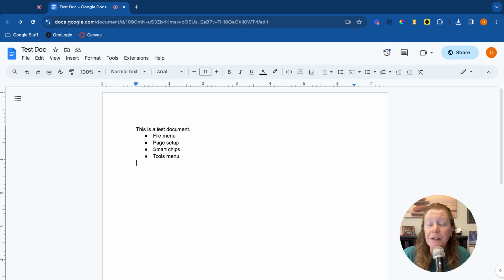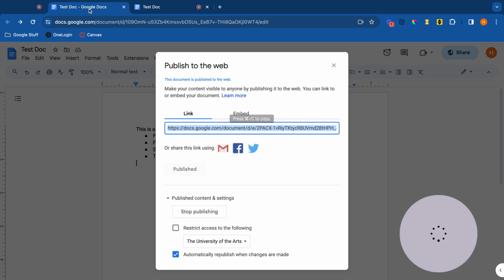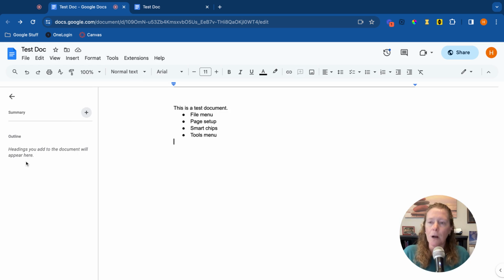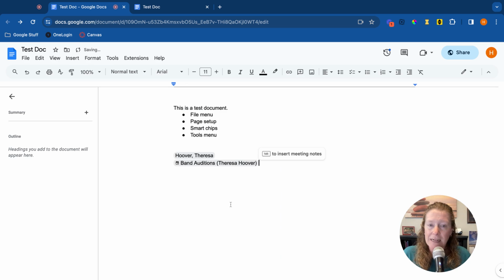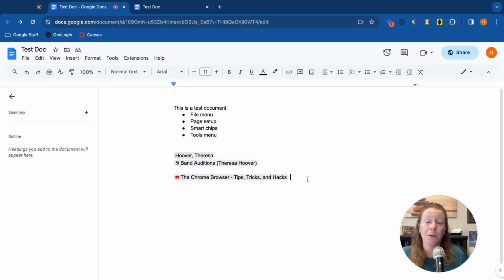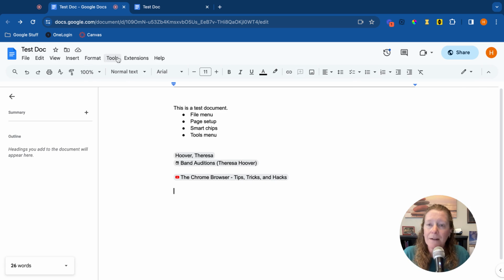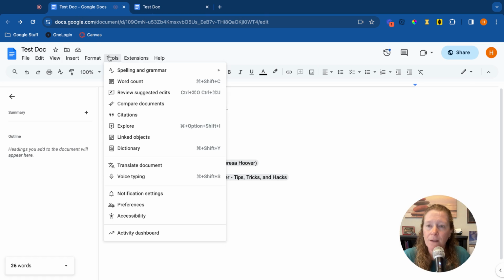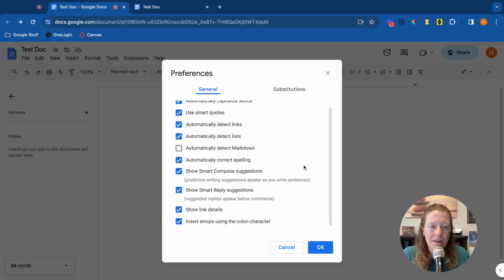Google Docs: Smart Chips, Explore, Translate, and more! (updated 12/23)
This video includes information about Exporting, Sharing, Smart Chips, the Explore feature, and more!
Skills needed for the Google Level 2 Certification exam.

00:08 Downloading Google Docs
00:20 Sharing Google Docs
00:35 Publish to the Web
01:29 Page Setup
02:22 Smart Chips
04:20 Word Count
04:44 Explore Tool
05:29 Dictionary
05:26 Translate Google Docs
06:30 Preferences